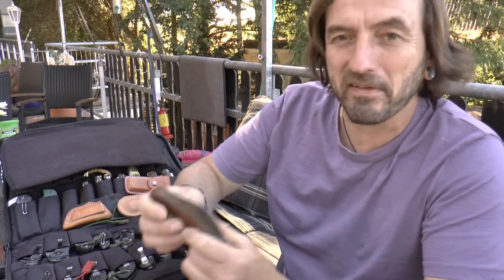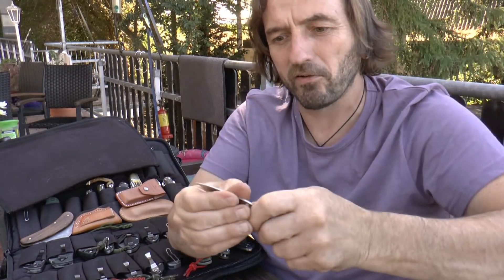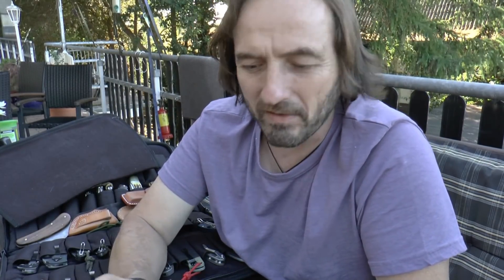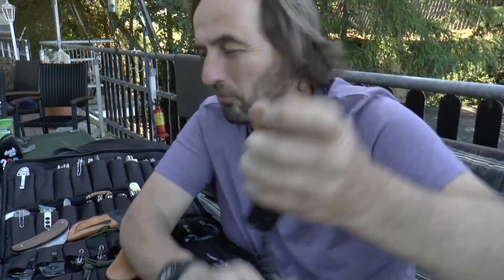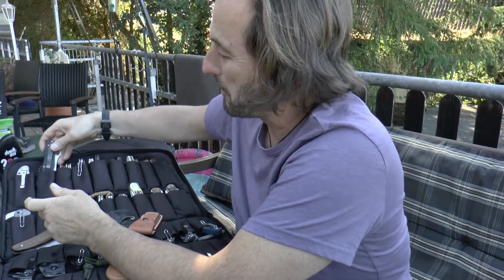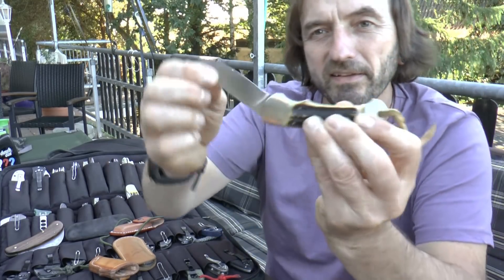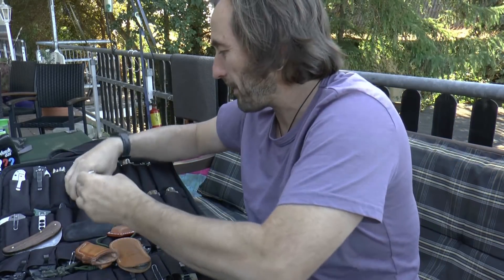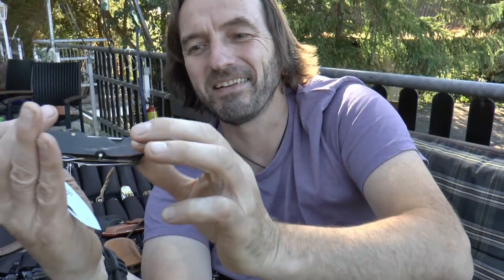meine Messersammlung Teil1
hier mal ein Blick in eine meiner Taschen